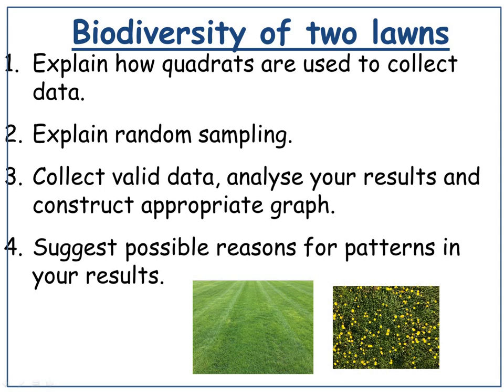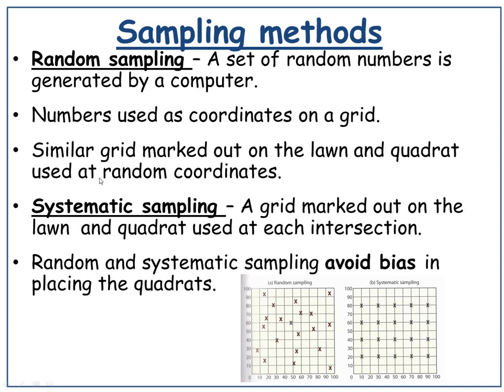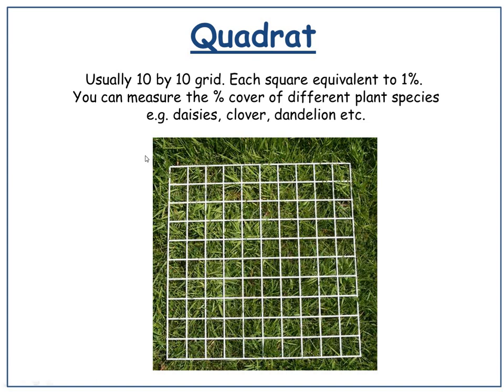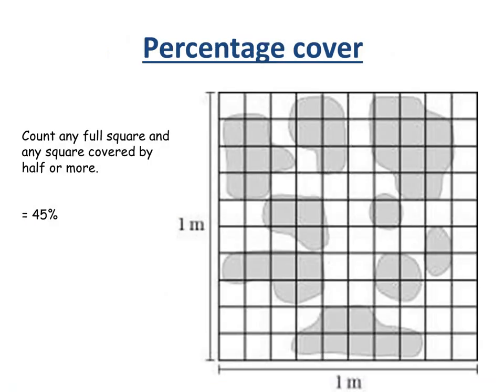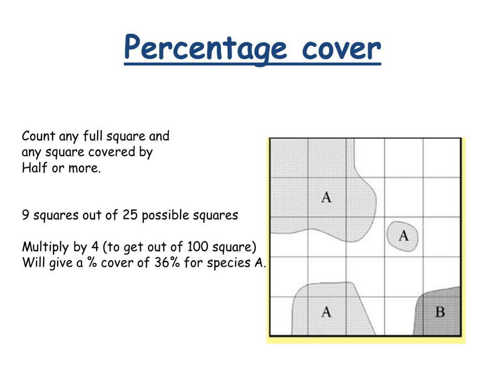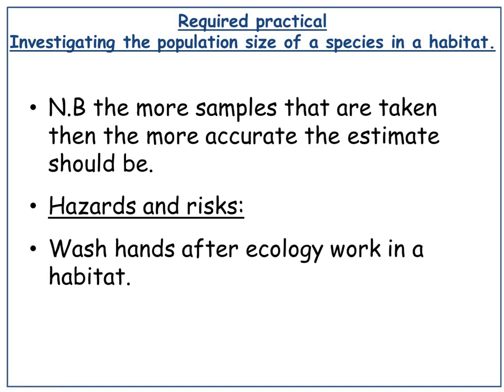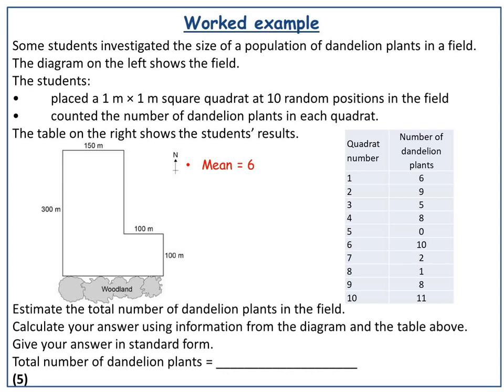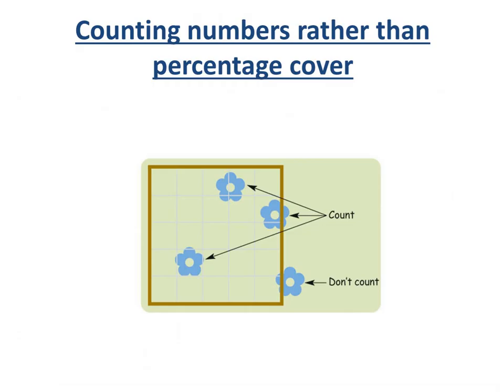Biodiversity of two lawns - random sampling using quadrats.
Biodiversity of two lawns - random sampling using quadrats. GCSE Biology AQA.